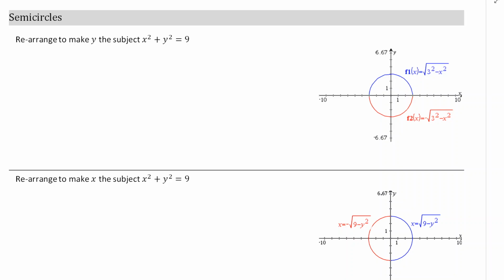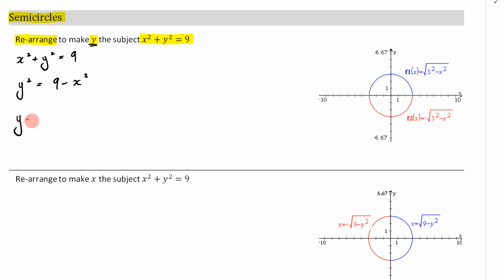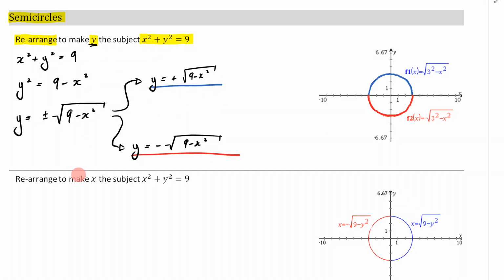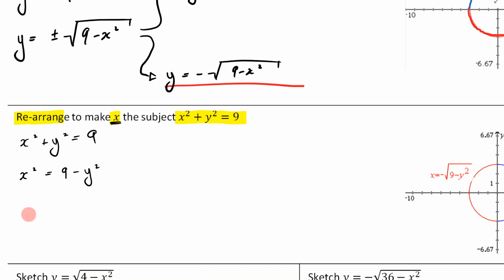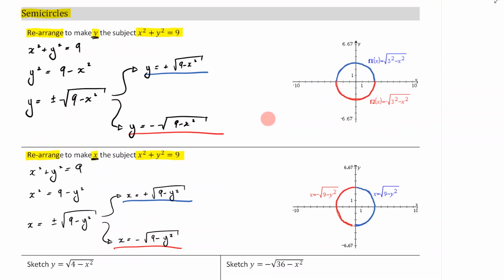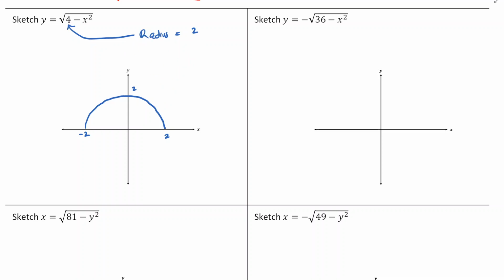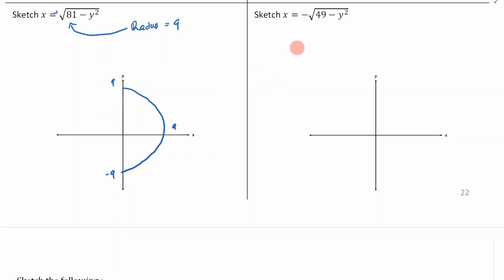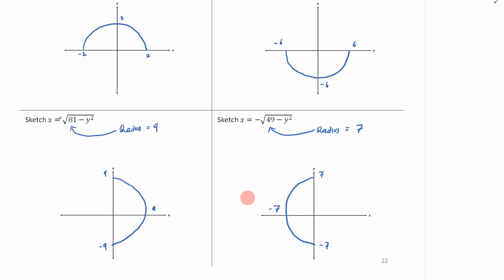Circle - Part 5